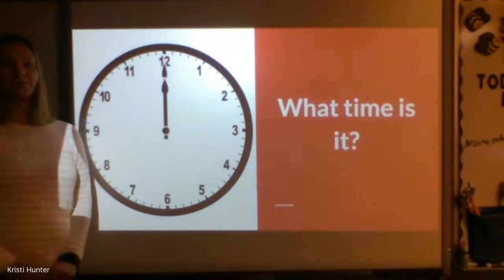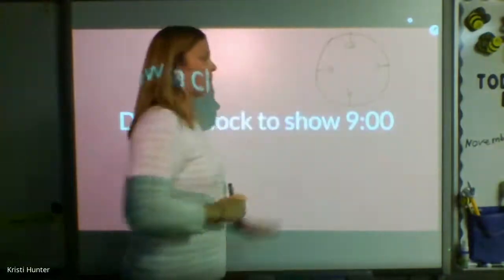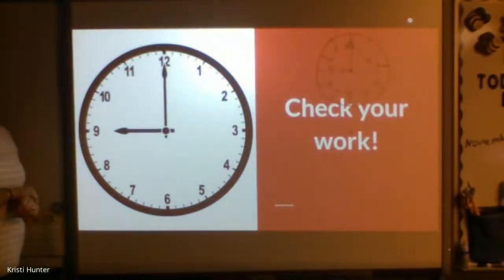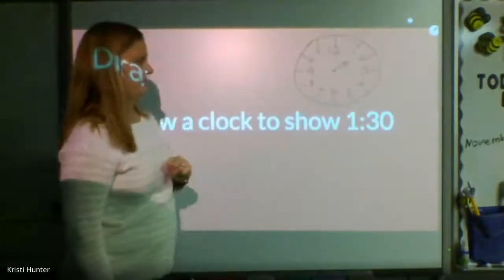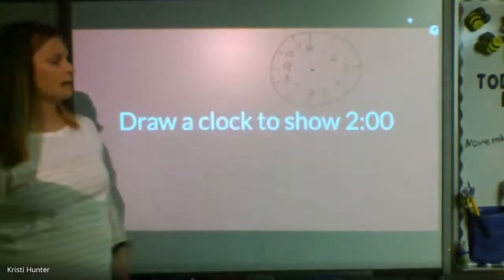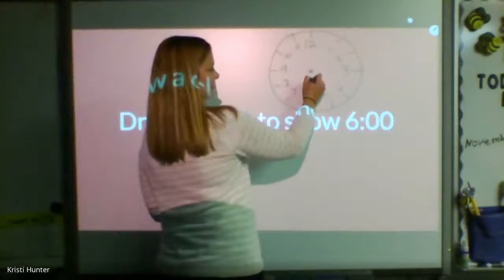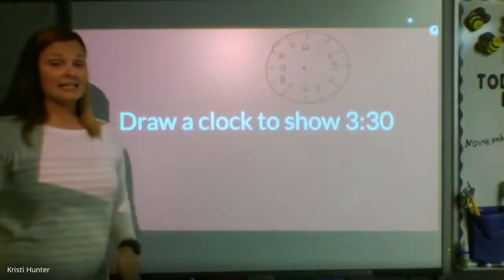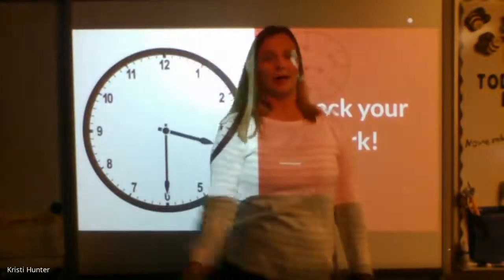Math Lesson for Wednesday